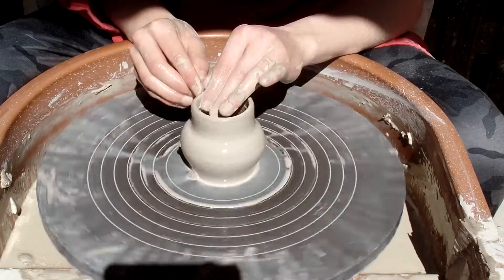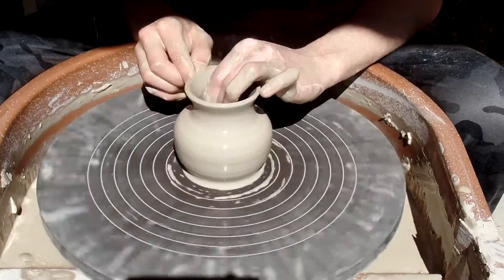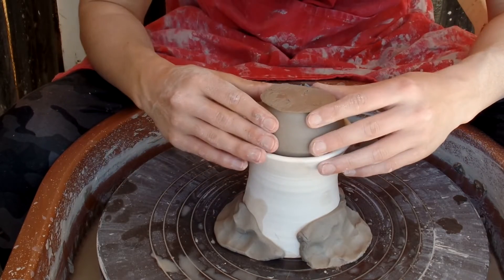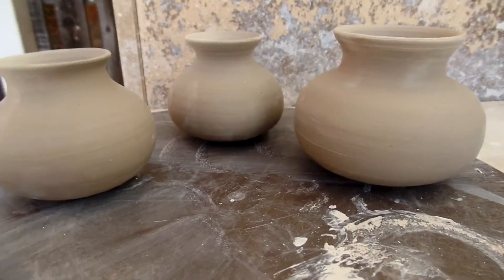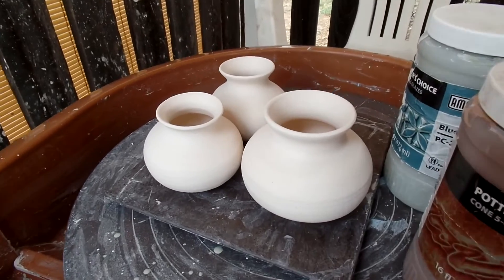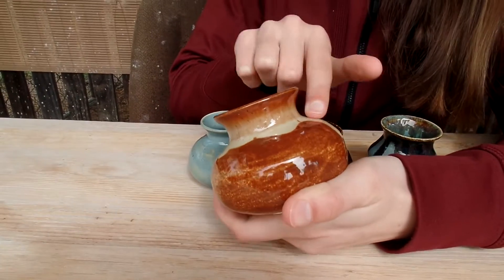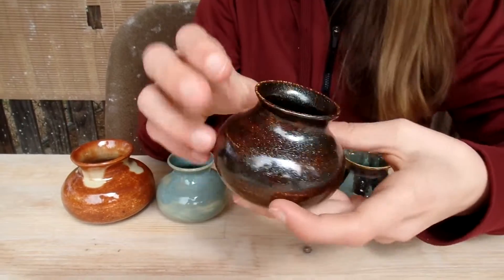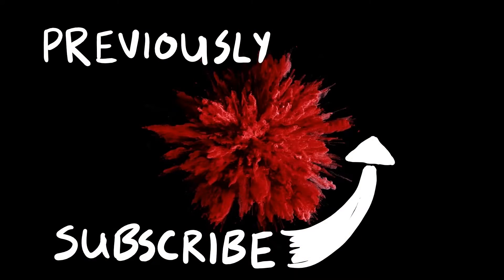Round Vase Set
In this video, B throws a set of vases and then glazes them in various bright colors!